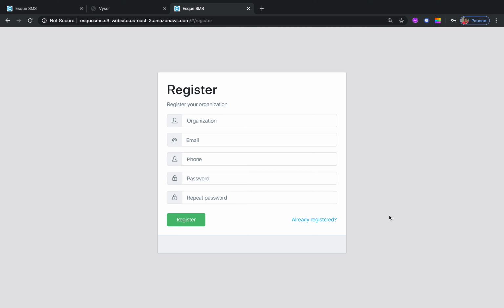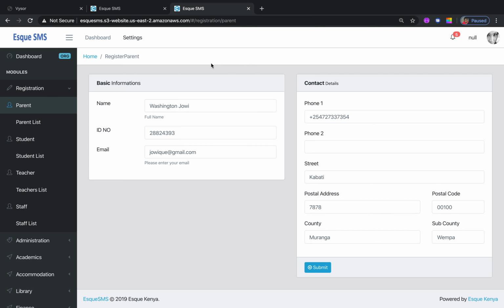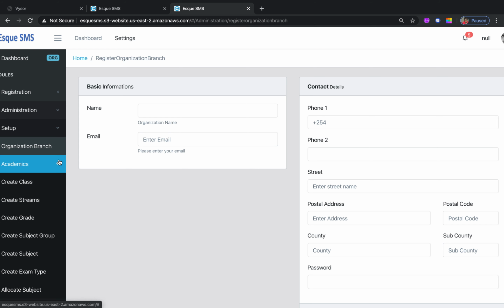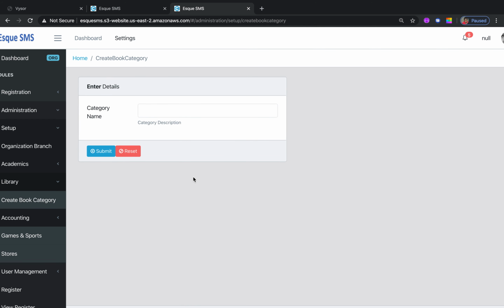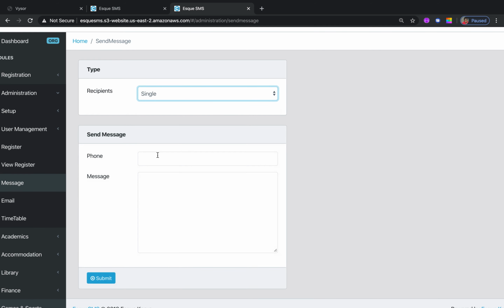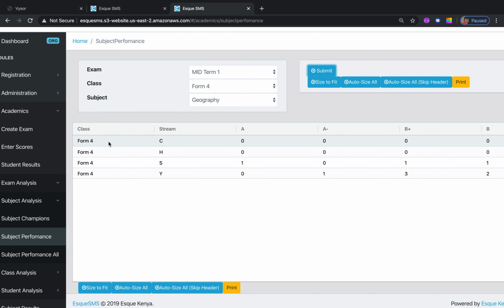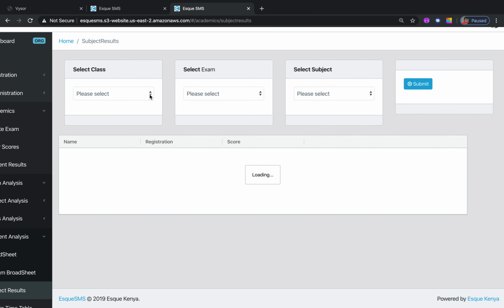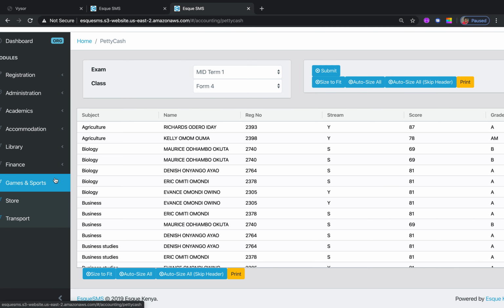EsqueSMS tutorial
How navigating through EsqueSMS and basic trainings